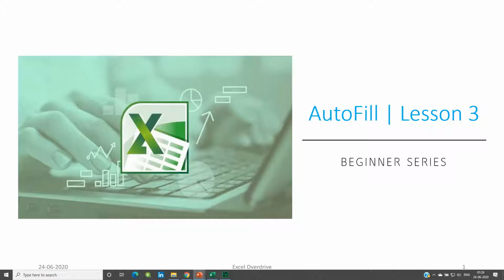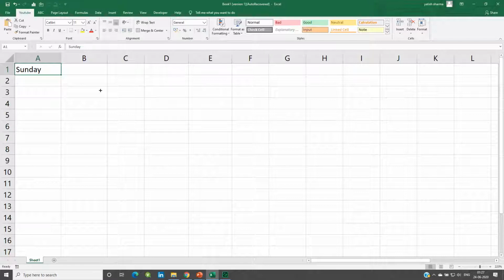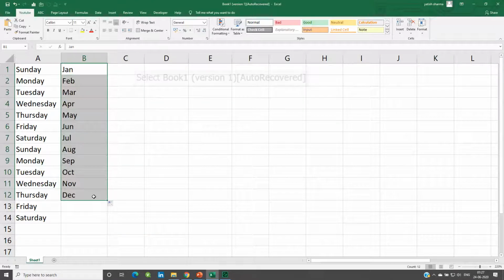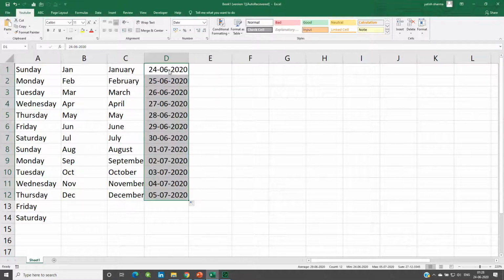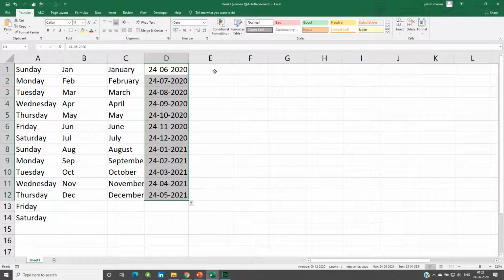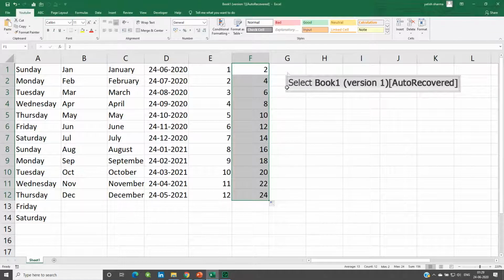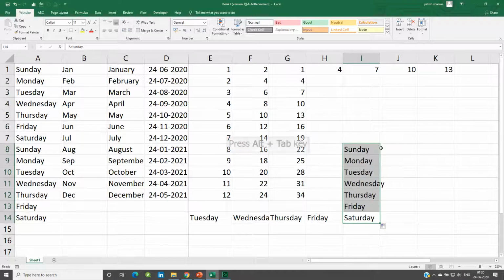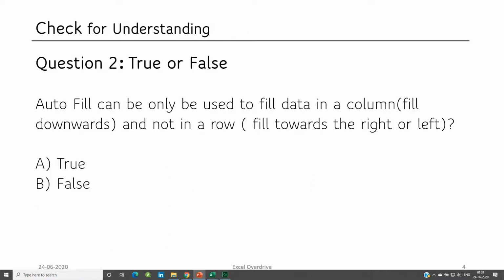Auto Fill in Excel | Lesson 3 (Excel for Beginners)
Everyone thinks that Superheroes exist only in movies but what If I told you that its not true?
Imagine working on a spreadsheet that needs to be designed from 0 and you have to fill 1000+ rows which consist of Days of the week, dates, Names of the Month and other series. It would take you over 3-5 days to complete the entire sheet but Autofill, the time taken would be reduced by 90%. You heard me right. You can save upto 90% of your time if you can understand how Autofill works and what it is capable of doing. Just give the worksheet a series to work on and watch the magic unfold.

In this video we would cover the following:
1) Auto Fill function
2) Quiz to check your understanding

This video is for absolute beginners who have just started their journey with Excel and for those who are not aware of the autofill functionality in Microsoft Excel.